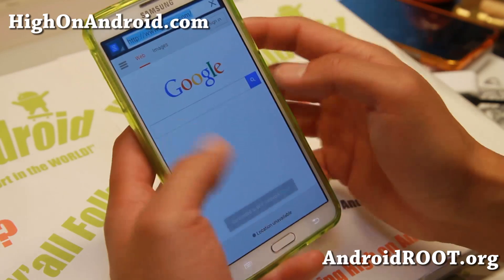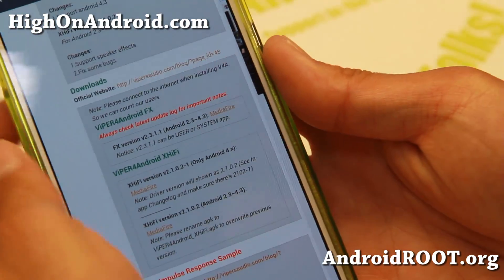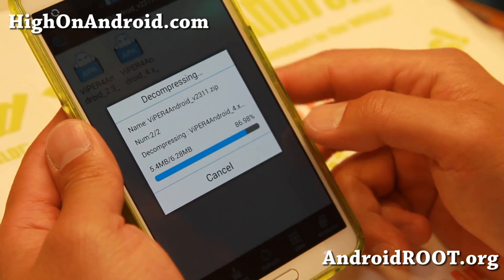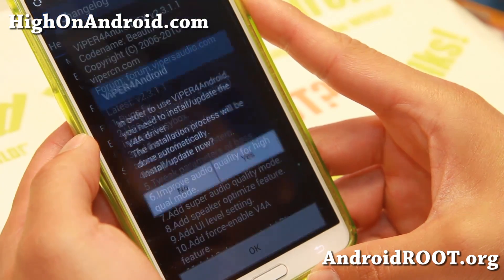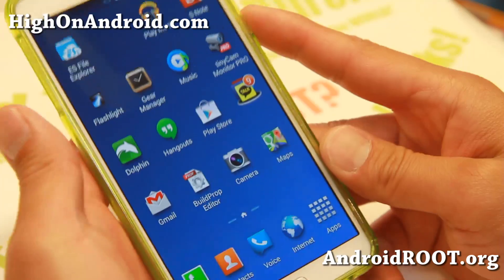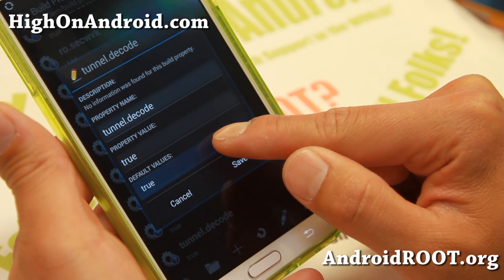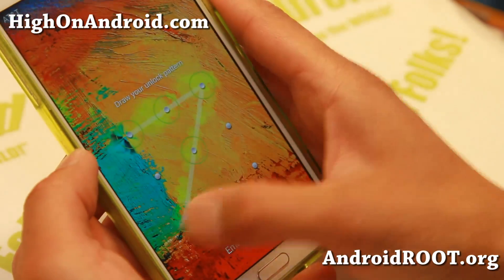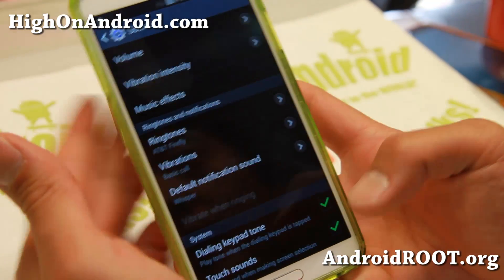Viper4Android App for Rooted Android! [Best Audio App]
Here's a quick overview and installation guide of Viper4Android app for rooted Android smartphones and tablets.  This is without a doubt "the best audio app" for Android devices, you can install it if you have a rooted Android device and best of all, it's free.